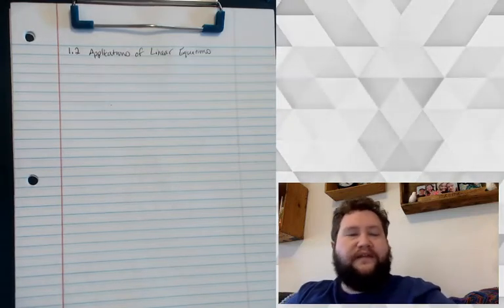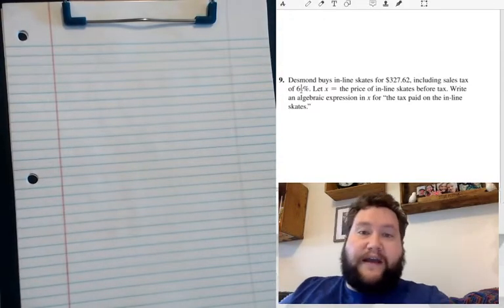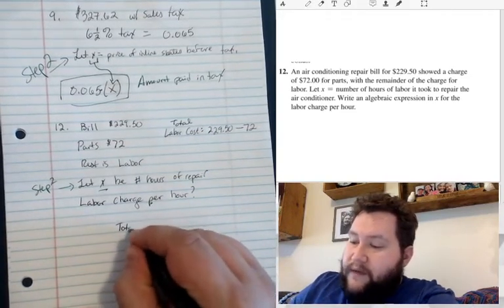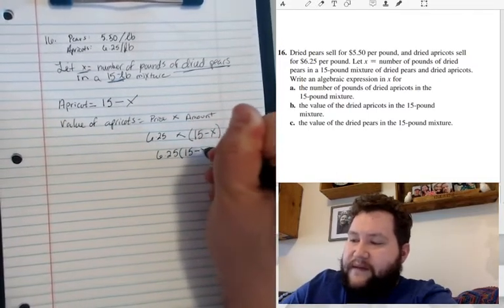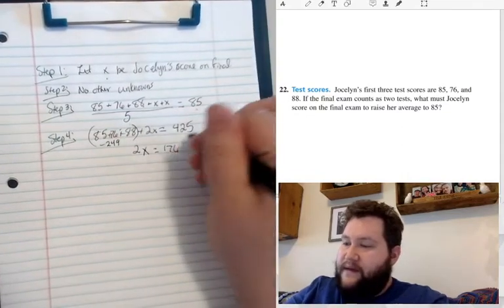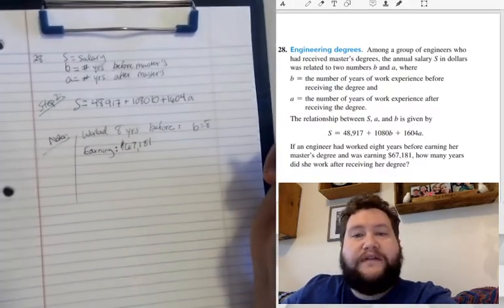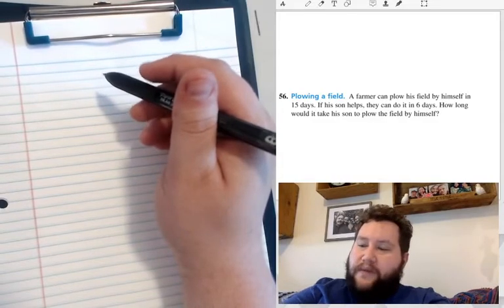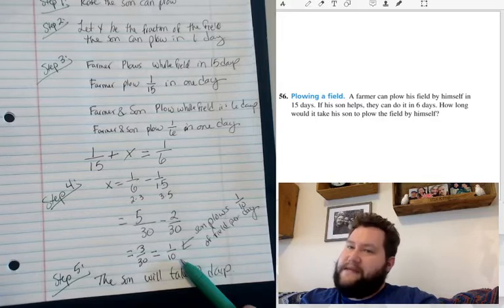[MATH135 Precalculus] 1-2 Applications of Linear Equations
Applying Linear Equations to real world problems. Six-step problem solving process:
1. Specify what is unknown
2. Declare a variable and express any unknown quantities in terms of the variable
3. Write an equation relating the unknown quantities
4. Solve the Equation
5. Answer the question asked in the problem: relate the answer in 4 back to the context of the problem
6. Check your answer in the context of the original problem (does it make sense? can you substitute your answer and check your work? etc.)